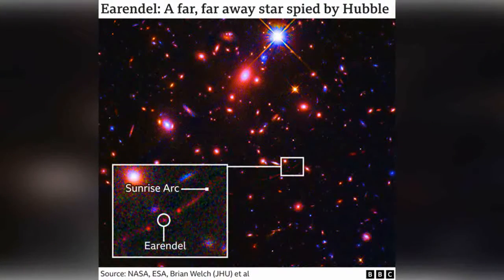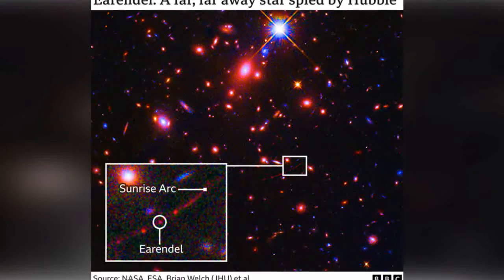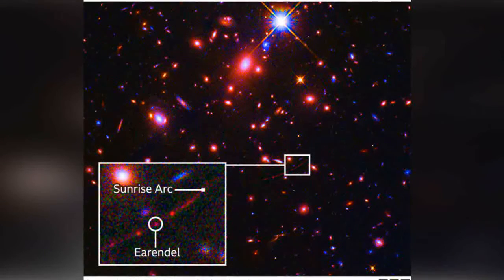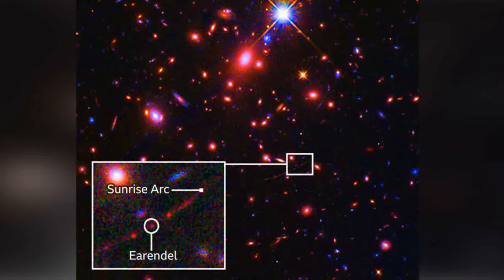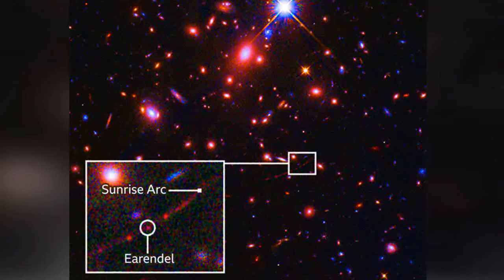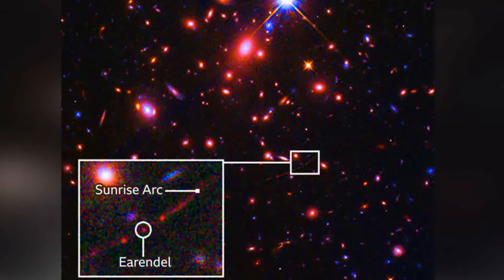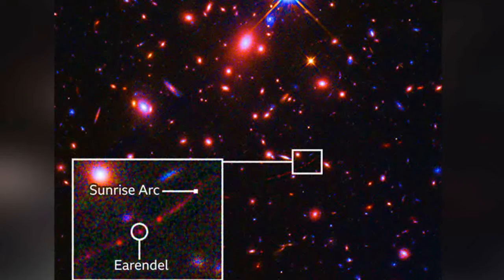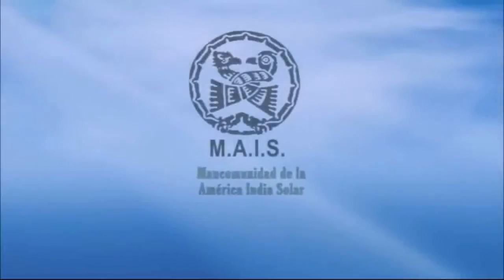177 - Perla 5 - El descubrimiento de Earendell por el Telescopio Espacial Hubble Parte 1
Cátedra Superior de Teúrgia
T.A-O Domingo Días Porta
Lección 177 - Quinto Año
El descubrimiento de Earendell por el Telescopio Espacial Hubble   Parte 1
Perla de Sabiduría 5